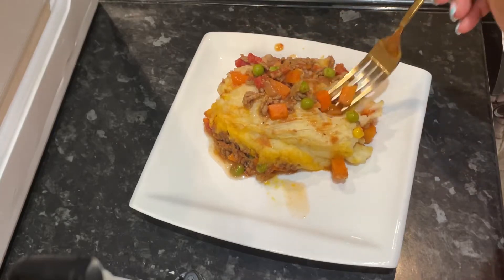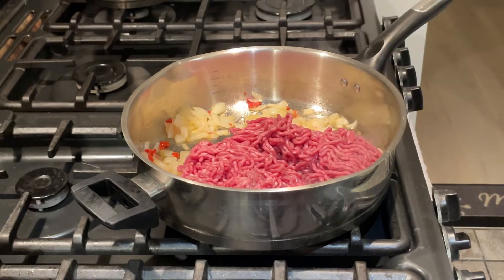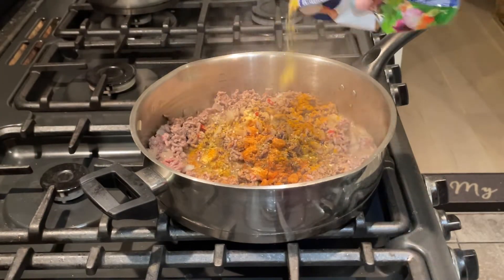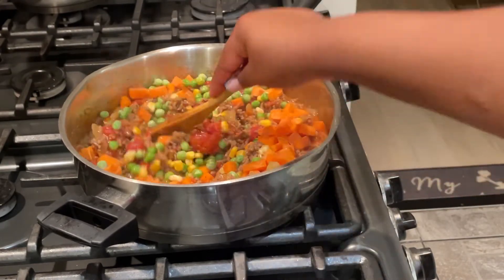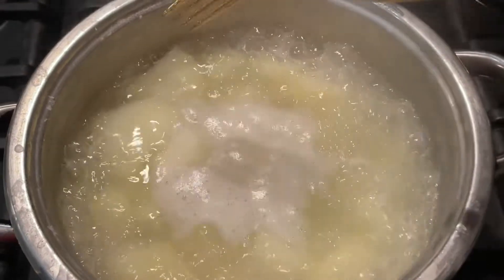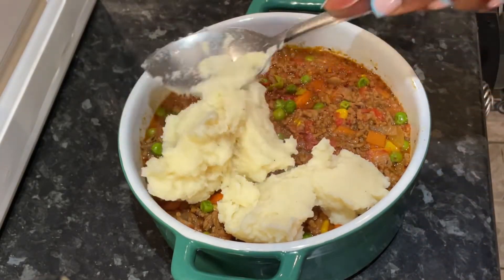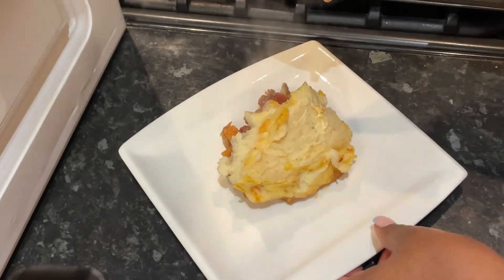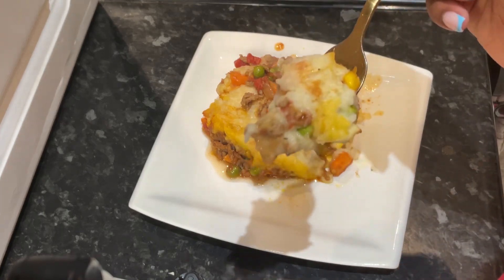LET’S MAKE SHEPHERDS PIE WITH FLAVA!| Pie Recipe | Comfort food | Ama’s Quisine.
@Tiktok Amasquisine

Ingredients :

1 pack mince meat
Onions
Garlic
Scotch bonnet (optional)

Carrots
Peas
Sweetcorn

Black pepper
Turmeric
Thyme
Seasoning of choice
tomatoes

Marris piper potatoes
Evaporated milk or butter or any milk of choice.